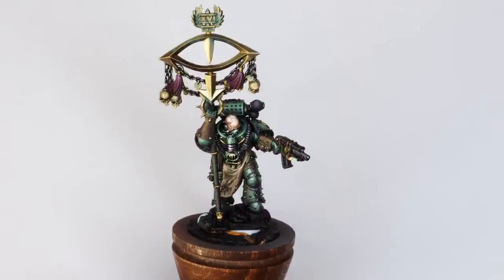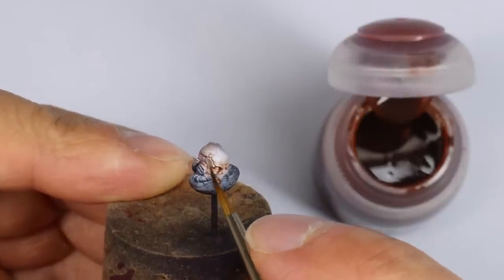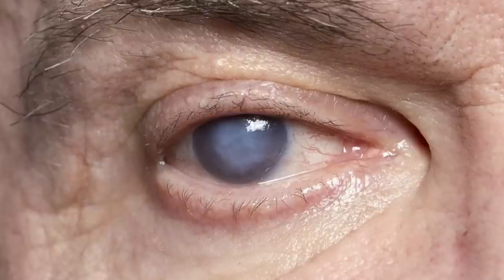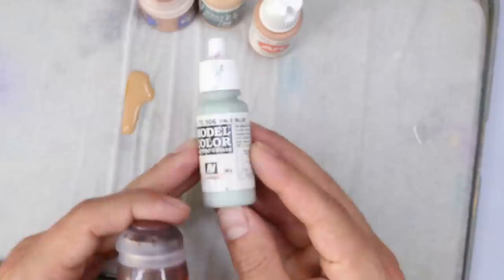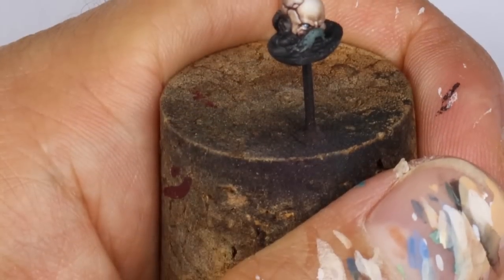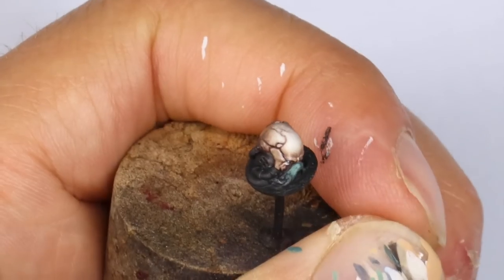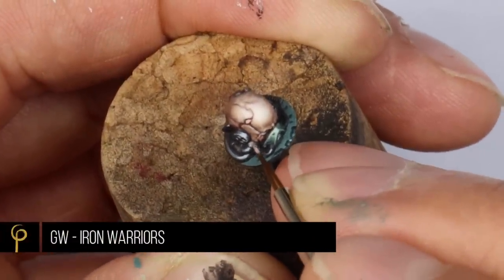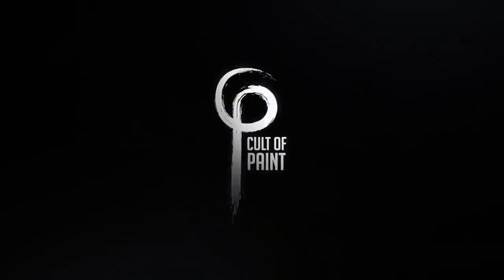PAINTING MASTERCLASS | FACES | Sons of Horus | THE HORUS HERESY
Paints Used:

GW - Guilliman Flesh Contrast
GW - Shyish Purple Contrast
VMC - Natural Flesh
VMC - Pale Blue

GW: Games Workshop
VMC: Vallejo model colour
VMA: Vallejo model air
VGC: Vallejo game colour
VGA: Vallejo game air
VMCS: Vallejo metal colour series
S75: Scale 75
AK: AK Interactive Gen3
W&N: Winsor & Newton